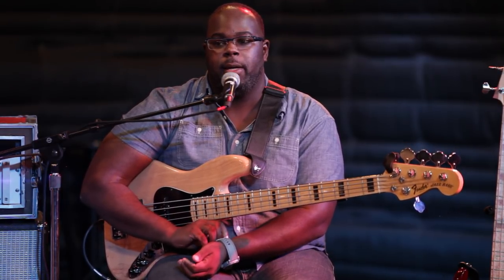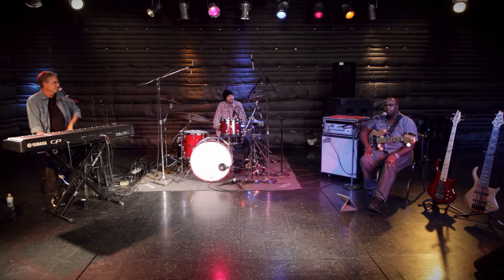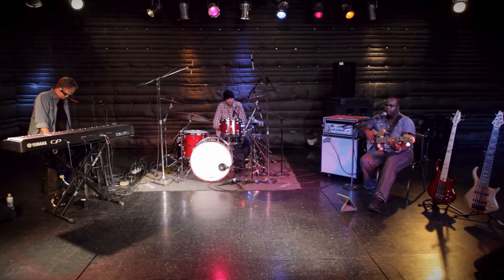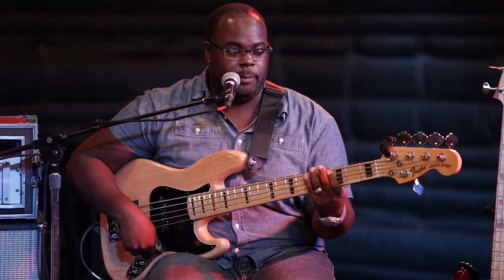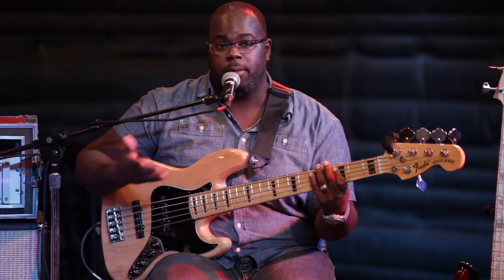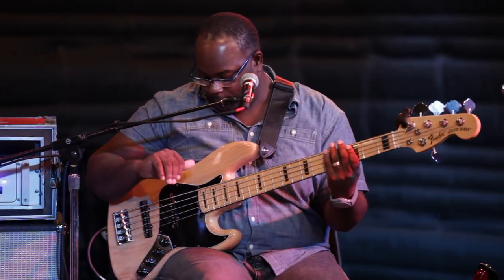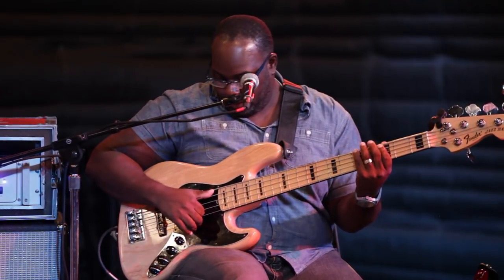Bass Slapping Exercises | Bass and Drums Workshop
In this video, professional bassist Jason Foster demonstrates some practical exercises to start slapping on bass.

The Don Moen Masterclass Series features in-depth teaching and training from Don's 30+ years of experience as a Worship Leader, Songwriter and Vocalist.  Also included in the series are the Electric Guitar Workshop, Bass & Drums Workshop, Songwriting Workshop, Worship Band Workshop and Sound Engineering Workshop.